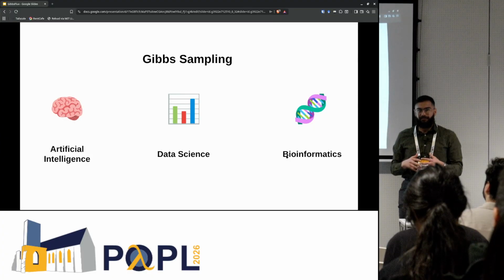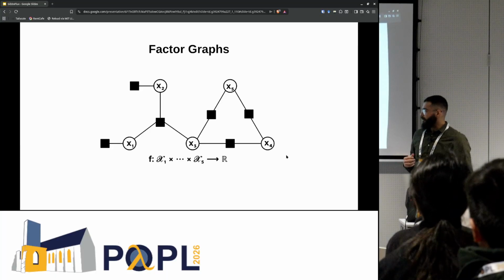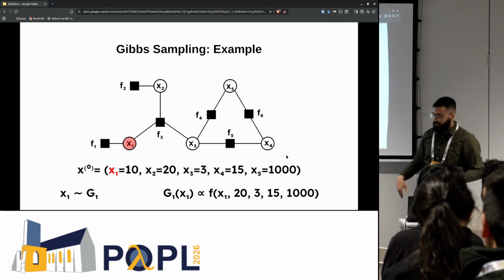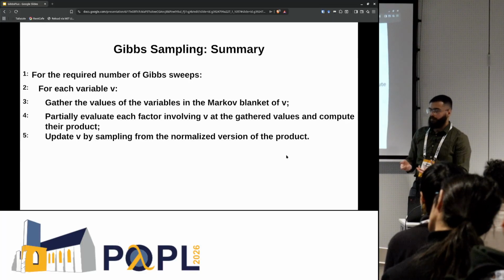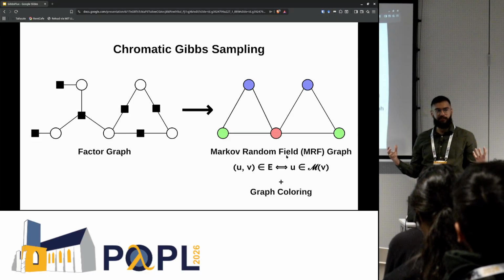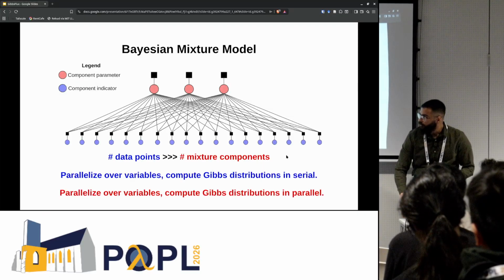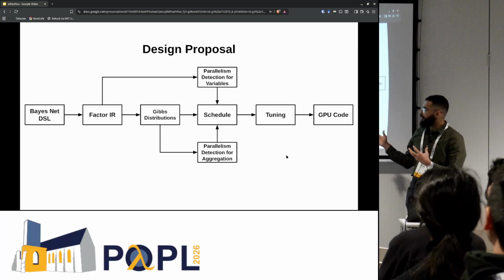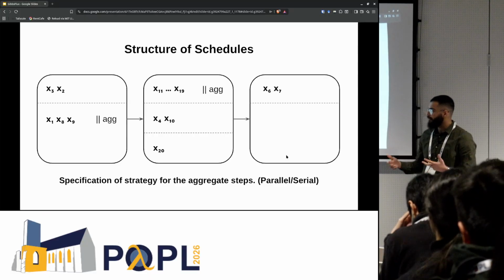[LAFI'26] A Design for Massively Parallel Gibbs Sampling on the GPU via Static and Dynamic(…)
A Design for Massively Parallel Gibbs Sampling on the GPU via Static and Dynamic Analysis of Probabilistic Programs  (Video, LAFI 2026)
Matin Ghavami, Martin C. Rinard, and Vikash Mansinghka
(Massachusetts Institute of Technology; Massachusetts Institute of Technology; Massachusetts Institute of Technology)

Abstract: We present a design for a probabilistic programming system that enables massively parallel Gibbs sampling on GPUs through workload-aware scheduling of hierarchical parallelism. Workload characteristics of the Gibbs sampler dictate where parallelism is most effective: across variables, within variable updates, or hierarchically on both levels. Hence, there are no one-size-fits-all solutions for efficient parallel Gibbs sampling. Our system addresses this challenge through two key components: a factor-based intermediate representation that enables static analysis to detect parallelism over variables via graph coloring, and reified schedule objects that allow both manual control and automatic performance tuning of hierarchical parallelism. Preliminary results demonstrate orders of magnitude performance improvements for popular Bayesian networks, Ising models, and hidden Markov models. By combining static analysis with dynamic auto-tuning, our design significantly reduces the development cost of efficient GPU-accelerated Gibbs samplers while maintaining high-level abstractions for model specification.